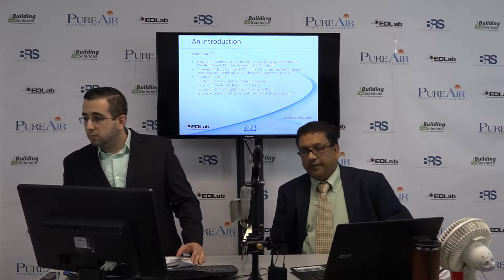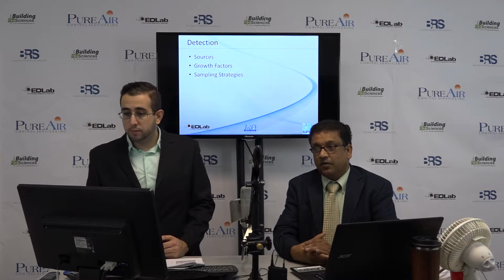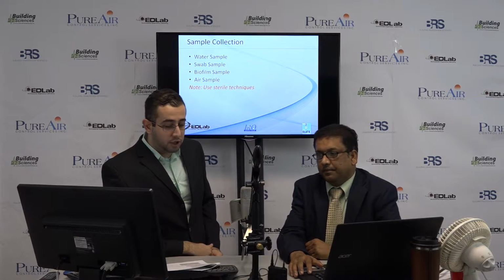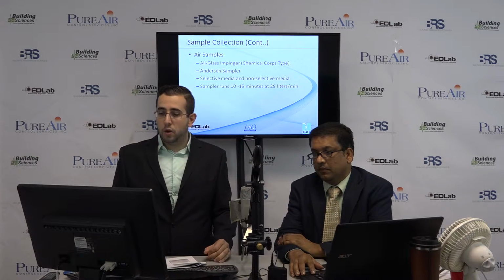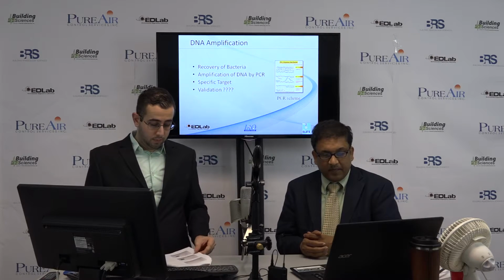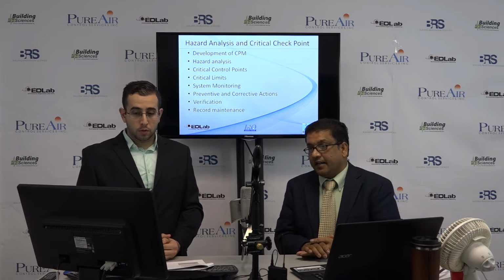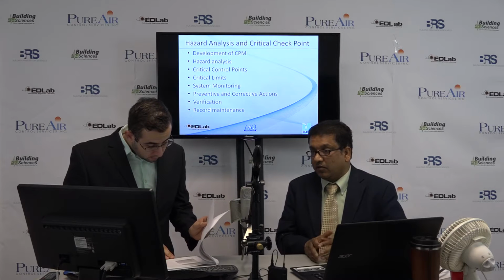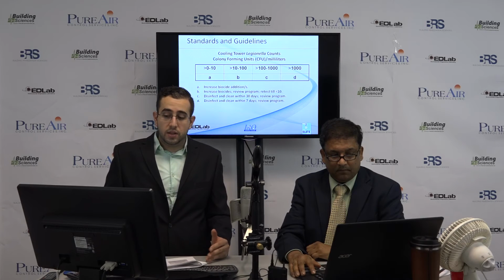Legionella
Health officials in New York City buildings have been scrambling to get the latest legionella outbreak under control. NTY has required water-cooling towers must be assessed and disinfected within the next two weeks under an order issued this past Thursday in response to the outbreak of Legionnaires 'disease in the South Bronx. As of August 10th, there have been 12 deaths and over 114 hospitalizations. On August 6th, Mayor deBlasio of New York
City announced that every cooling tower must be tested and inspected forLegionella. Estimates now indicate that there are at least 2,500 cooling towers in New York City. With the attention to NYC has brought concern for legionella across the country. As a CDC ELITE laboratory let us help you develop a proactive Risk Assessment Legionella plan to minimize your risk and liability.

Call the experts Dr Rajiv Sahay or Alan Wozniak at EDLab a division of Pure Air Control Services at 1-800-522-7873 ext 802